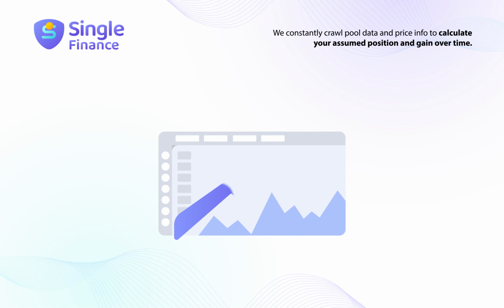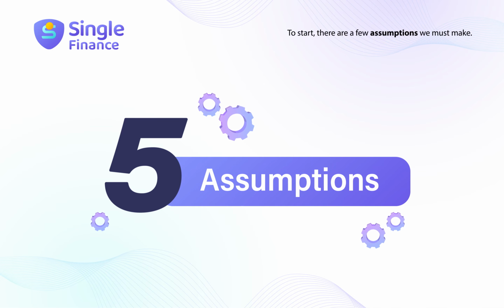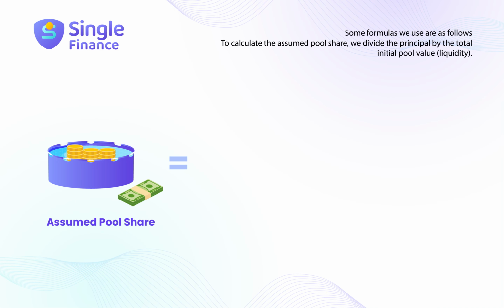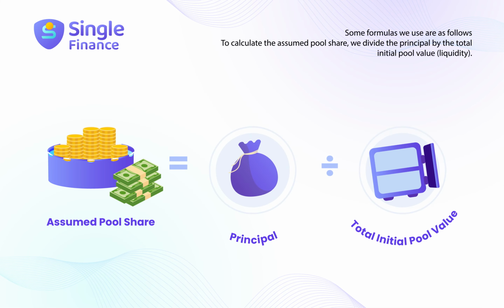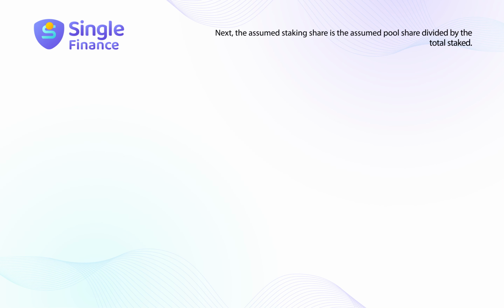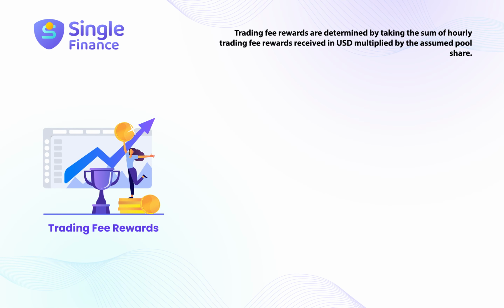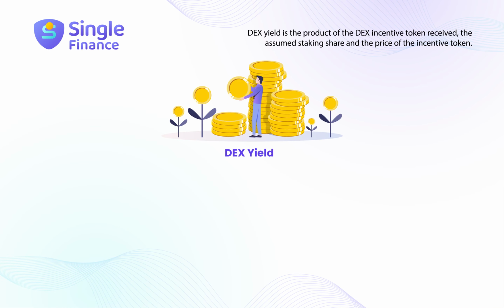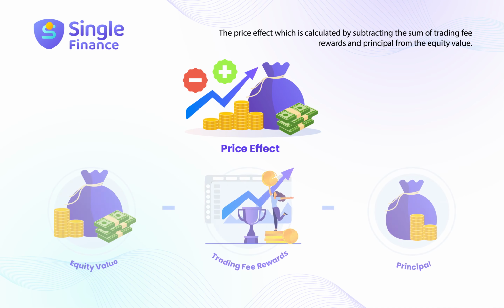How does the LP Time Machine Calculate Your Return | Single Finance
Last video of this series! Check out our assumptions and the approach used to calculate your returns in our LP Time Machine! We hope our step-by-step guides have been helpful for you in refining your yield farming strategies and succeeding in DeFi.

See the full breakdown of backward-simulated profit and loss based on capital marked to USD, taking into account trading fee rewards, DEX reward tokens, and value change due to token price impact.

The LP Time Machine currently supports pairs from major DEXs such as VVS, PancakeSwap and TraderJoe and multiple networks such as BSC, Avalanche and Cronos.